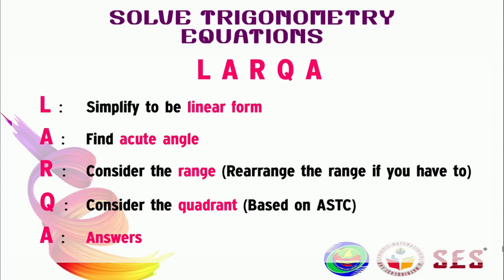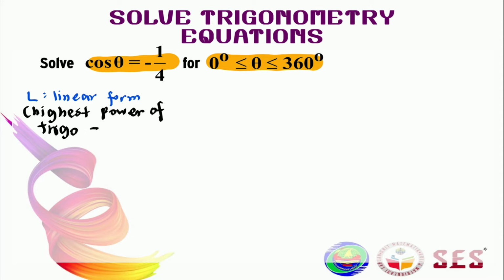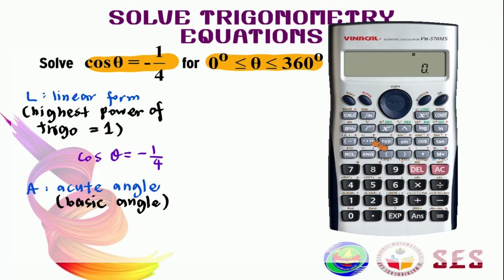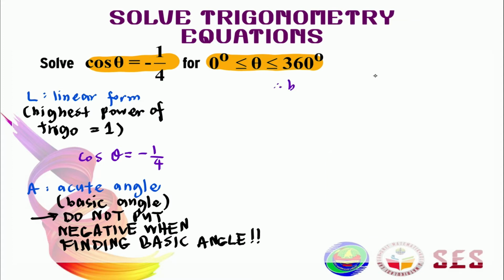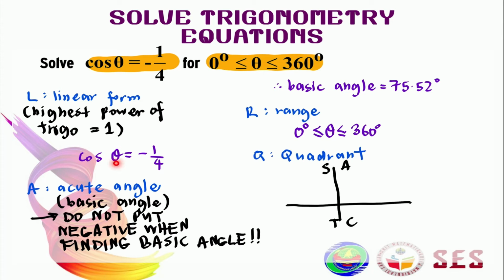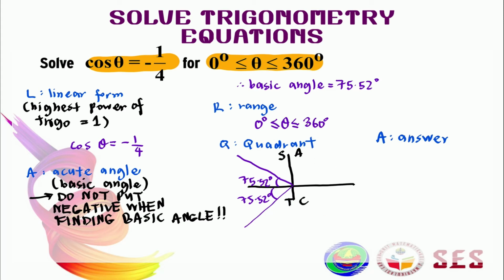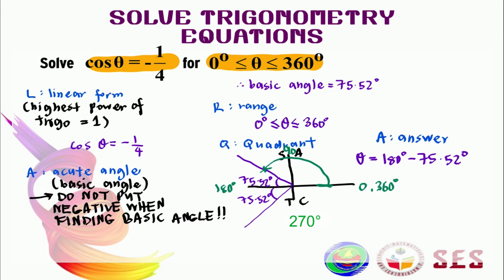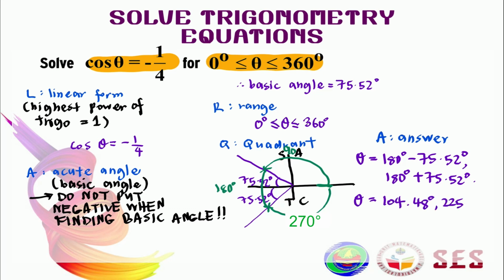Chapter 5 Trigonometry | 5.4 Trigonometric formulae Part 4